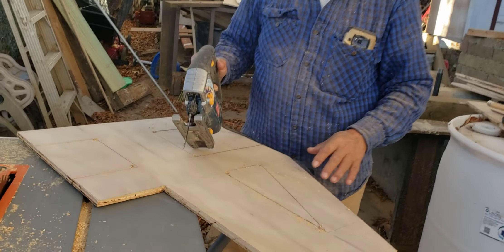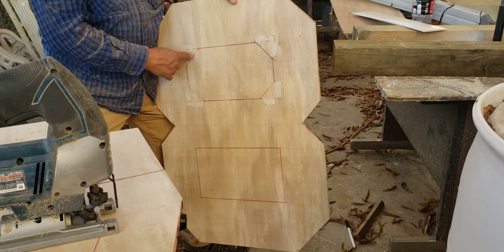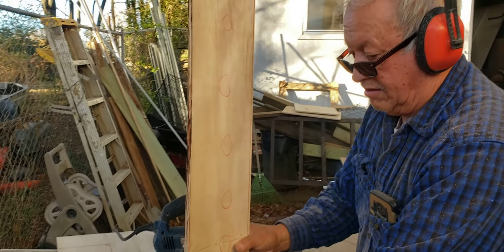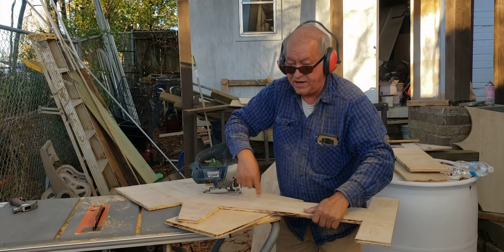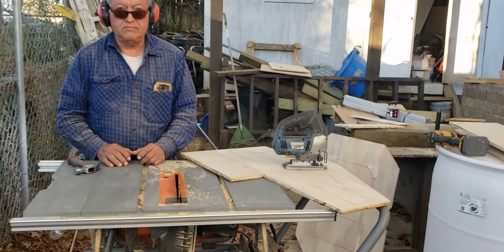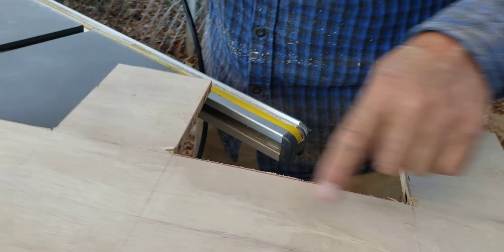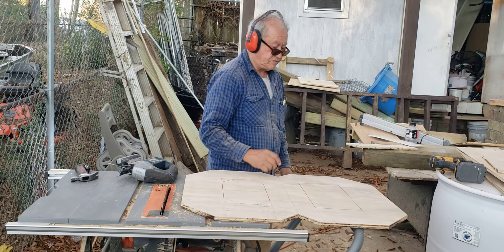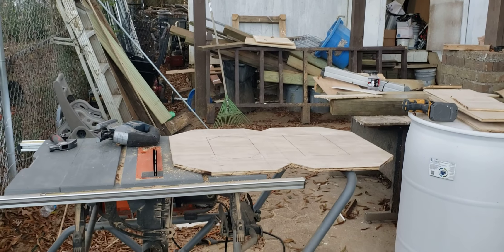Making New Marquee Letters Part 1 Video / Event Rental Business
Making New Marquee Letters Part 1 Video / Event Rental Business / LifeStyle Hustlez